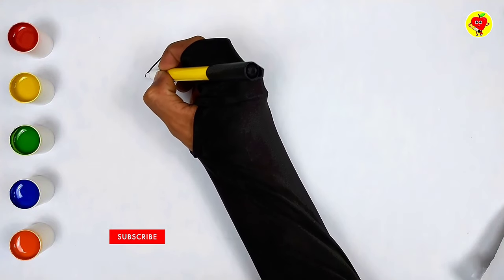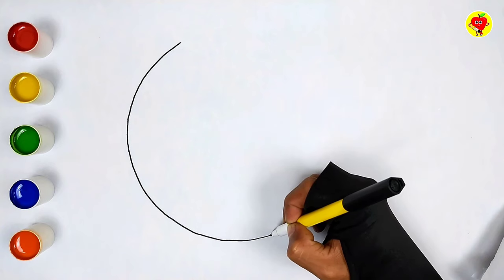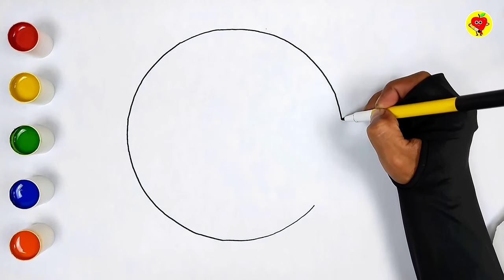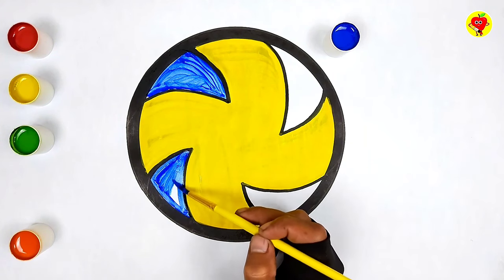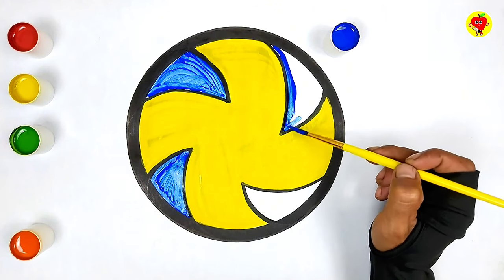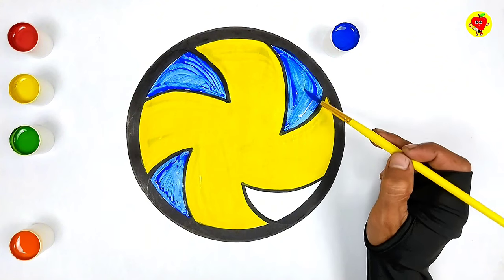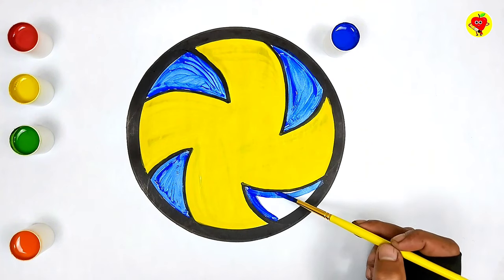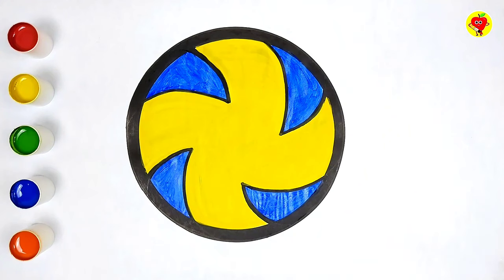Learn to Draw Volleyball, Easy and Fun Tutorial | for Kids, toddlers, coloring, part 95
Welcome to our drawing tutorial video! This time we will learn how to draw and color a volleyball. This tutorial is specially designed for children, with easy-to-follow and colorful steps.

In this video, we'll start by drawing the basic shape of a volleyball and then add details. After that, we will color the volleyball with our favorite colors.

Drawing and coloring are great ways to improve children's creativity and hand-eye coordination. So, get your pencils and paper ready, and let's start drawing!